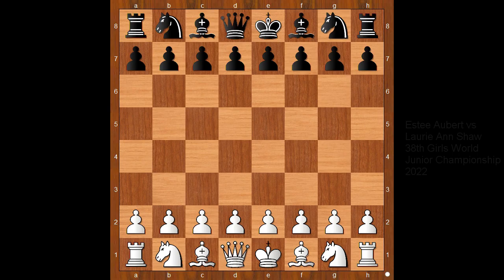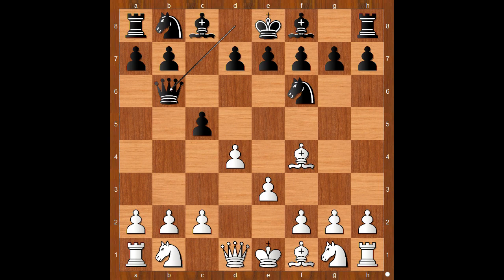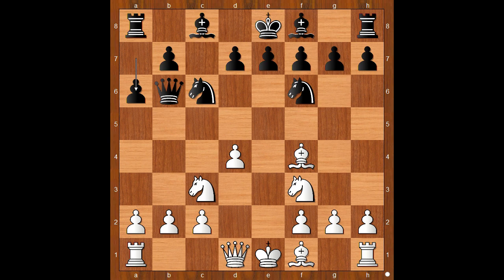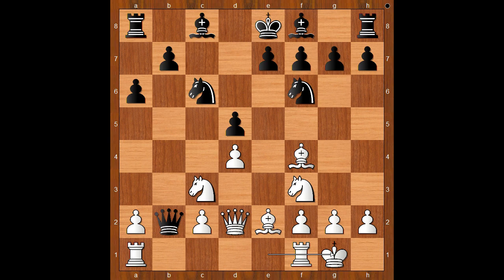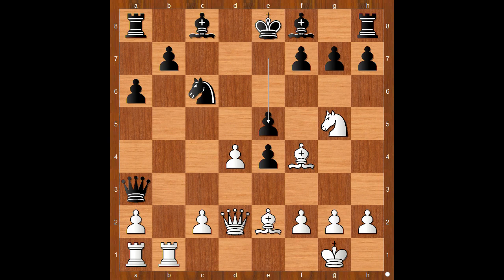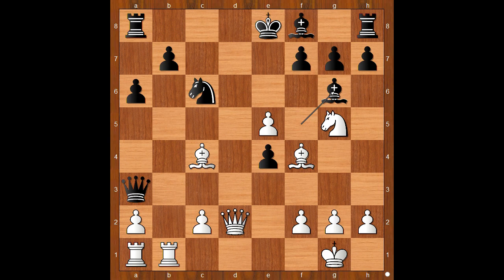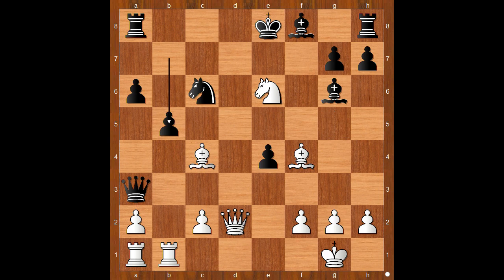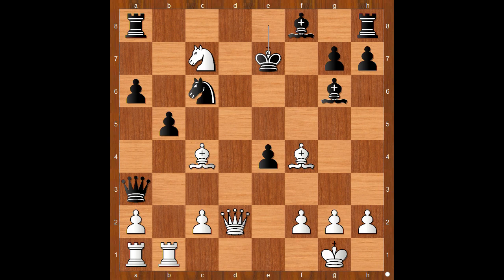A Queen Pawn Game To Learn From | A Gem From Girls World Junior Championship 2022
Estee Aubert vs Laurie Ann Shaw
38th Girls World Junior Championship 2022, Cala Gonone ITA, rd 1, Oct-12
Indian Game: General (A45)  ·  1-0
1. d4 Nf6 2. Bf4 c5 3. e3 Qb6 4. Nc3 cd4 5. ed4 Nc6 6. Nf3 a6 7. Qd2 d5 8. Be2 Qb2 9. O-O Ne4 10. Ne4 de4 11. Rfb1 Qa3 12. Ng5 e5 13. de5 Bf5 14. Bc4 Bg6 15. e6 fe6 16. Ne6 b5 17. Nc7